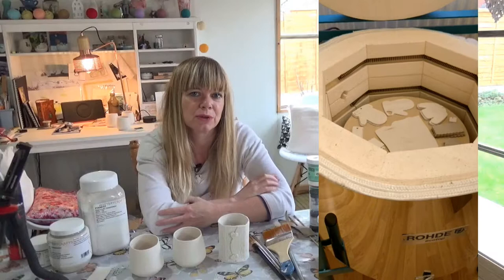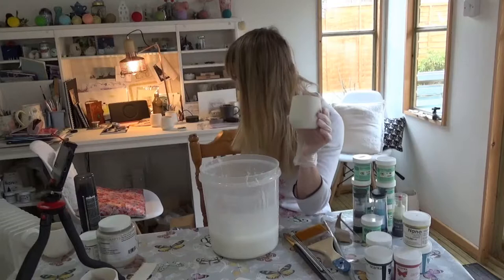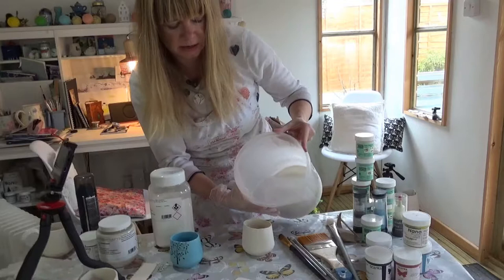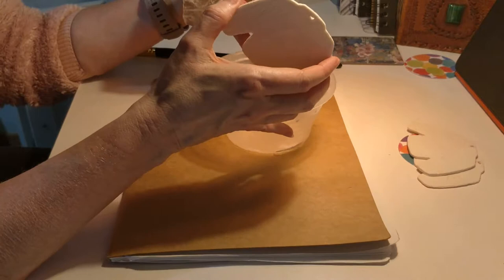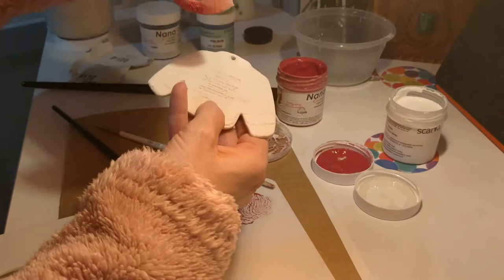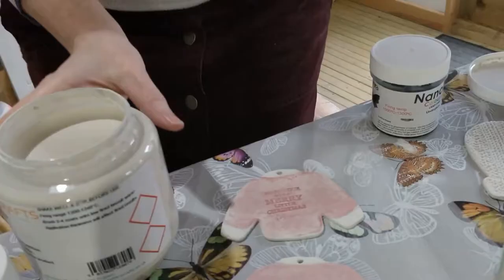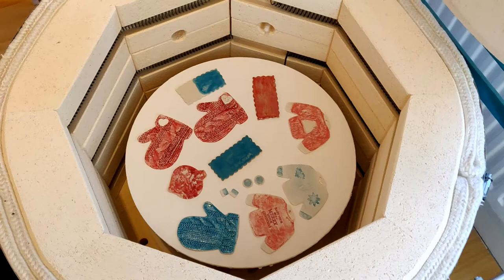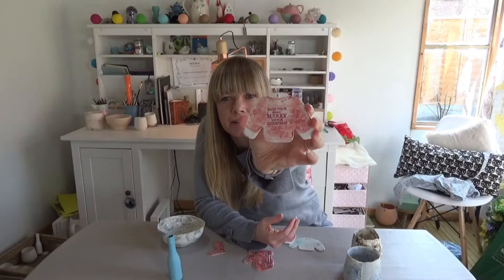My first ceramic glaze firing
Following on from getting my first kiln I'm performing my first glaze firing.  In this video you'll get to see how I glaze my work and the results once the items have been fired.

I use Scarva and Amaco underglazes and Pottery Crafts transparent glaze.